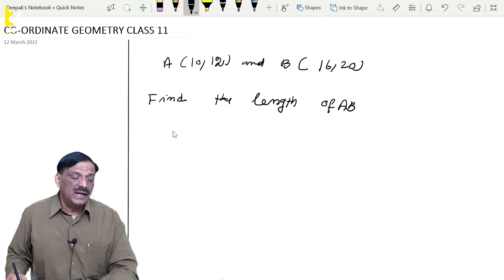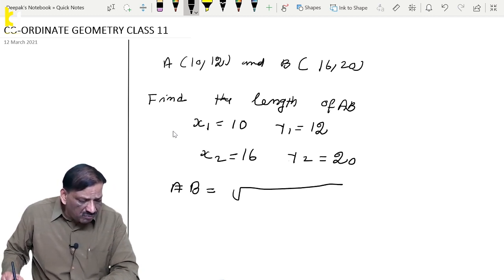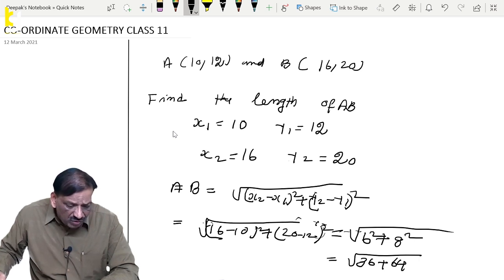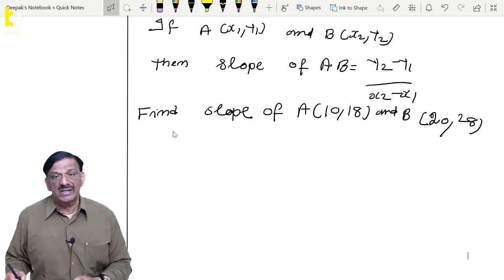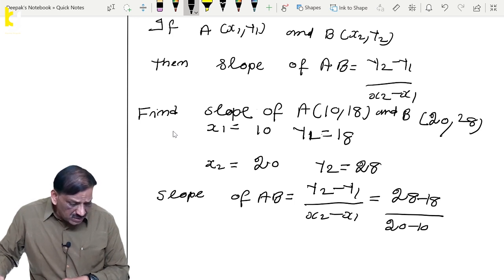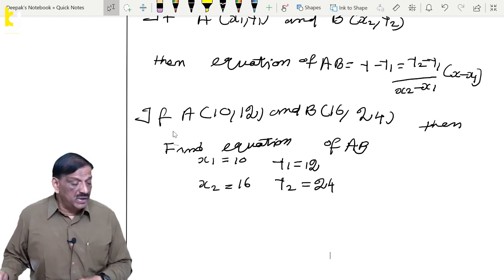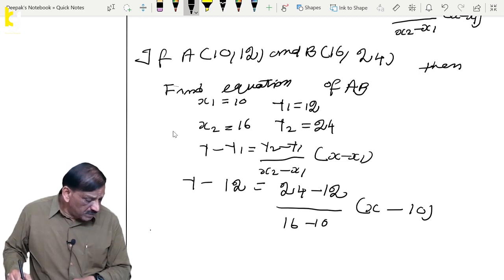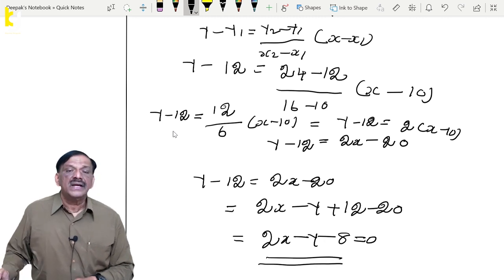Maths at Fingertips | Class 11 Maths | CBSE | Co-ordinate Geometry Concepts Part 01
Coordinate Geometry is considered to be one of the most interesting concepts of mathematics. Coordinate Geometry (or the analytic geometry) describes the link between geometry and algebra through graphs involving curves and lines. It provides geometric aspects in Algebra and enables them to solve geometric problems. It is a part of geometry where the position of points on the plane is described using an ordered pair of numbers. Here, the concepts of coordinate geometry (also known as Cartesian geometry) are explained along with its formulas and their derivations.
Coordinate geometry (or analytic geometry) is defined as the study of geometry using the coordinate points. Using coordinate geometry, it is possible to find the distance between two points, dividing lines in m:n ratio, finding the mid-point of a line, calculating the area of a triangle in the Cartesian plane, etc